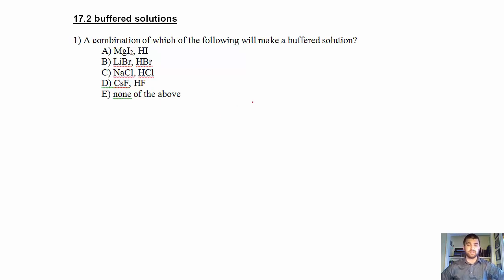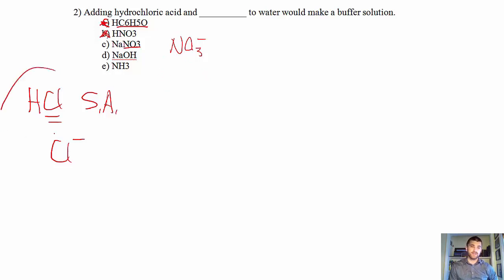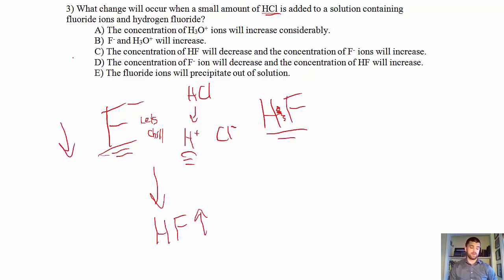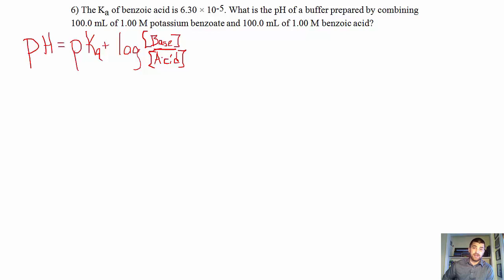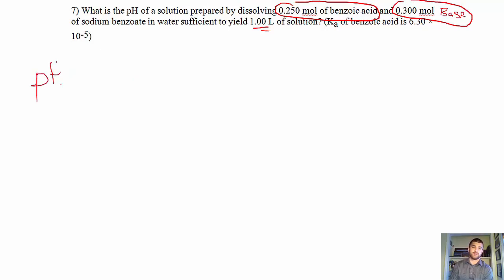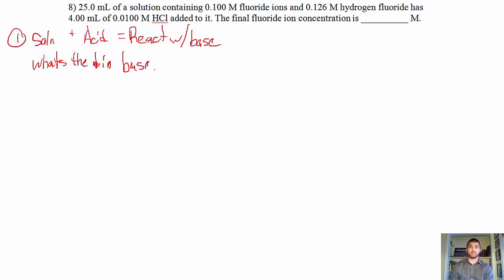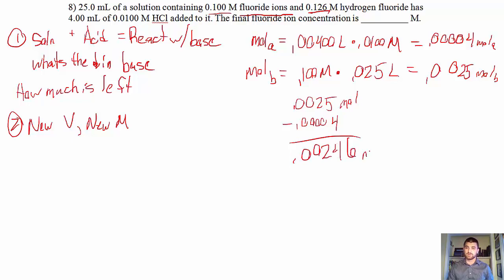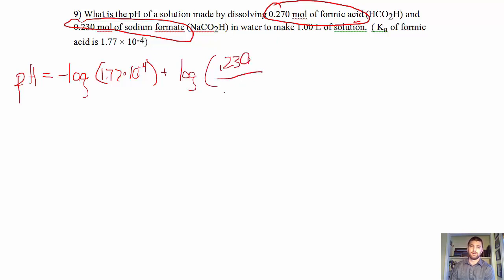17.2 problems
Objectives:
Explain what a buffered solution is and how they resist changes in pH
Explain the concept of buffer capacity
Use the Henderson-Hasselbalch equation to determine the properties of a buffered solution (pH, concentration of acid/base, Ka, response to addition of acids or bases)